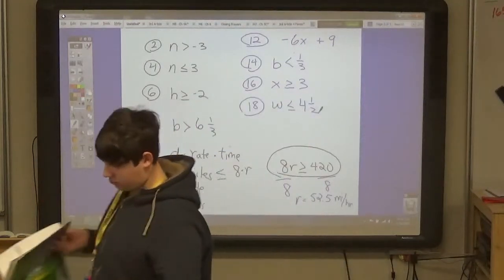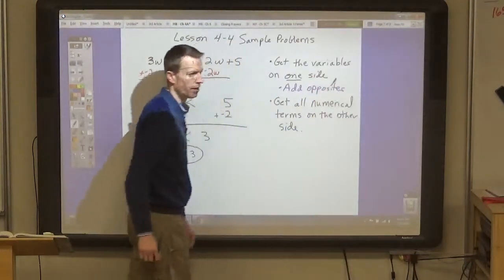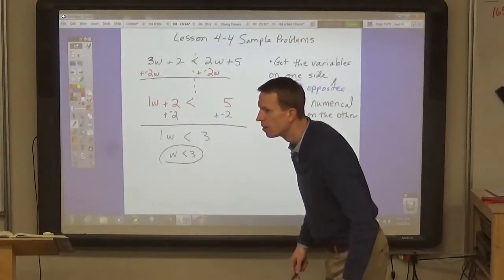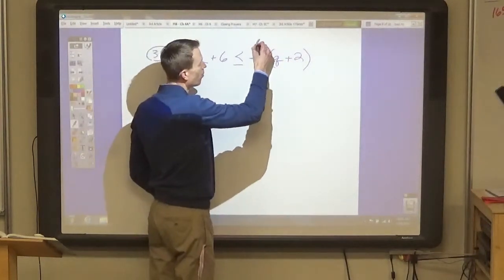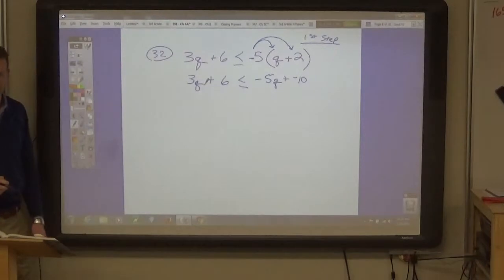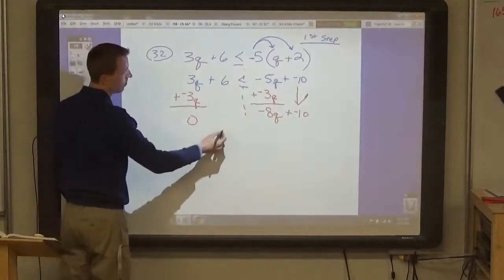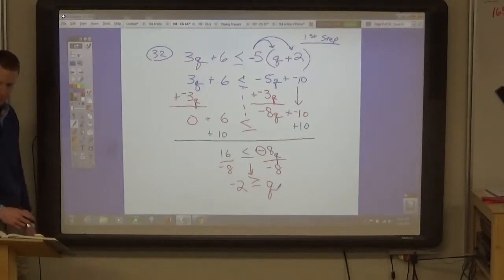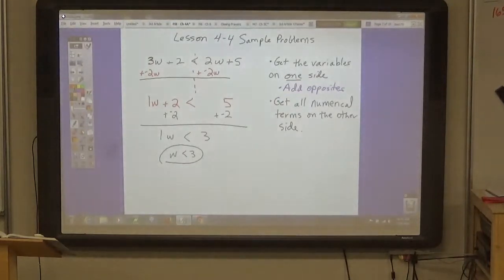M8 Lesson 4 4 Sample Problems